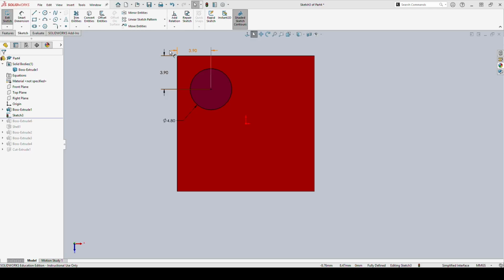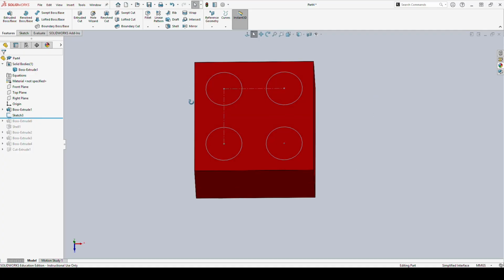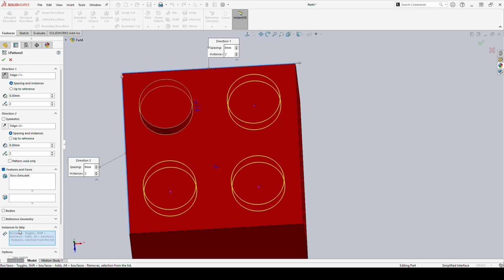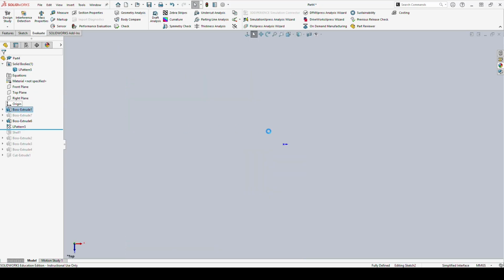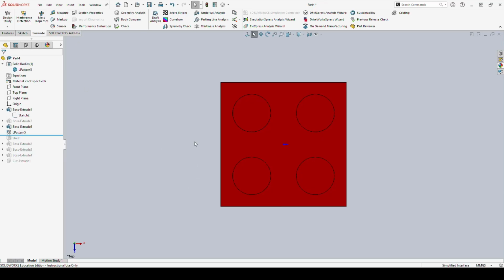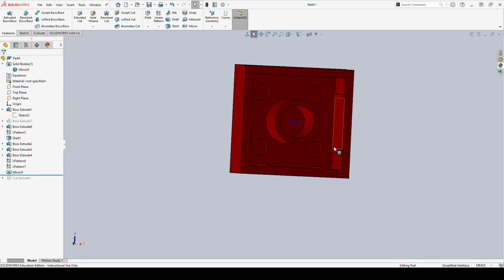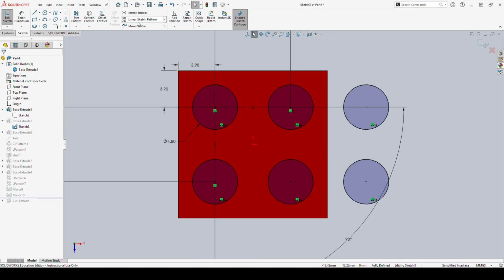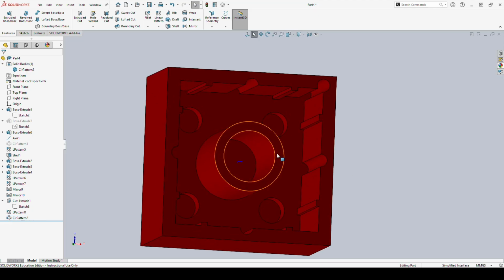SolidWorks Patterns & Mirrors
A brief tutorial showing the capabilities of the SolidWorks pattern and mirror commands, both for sketches and features.